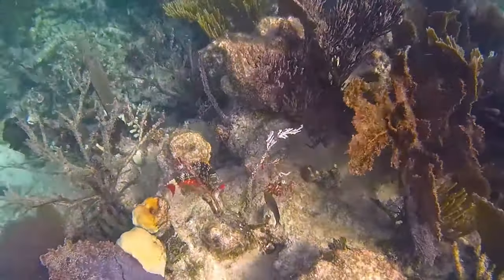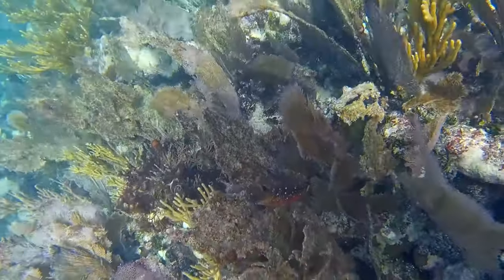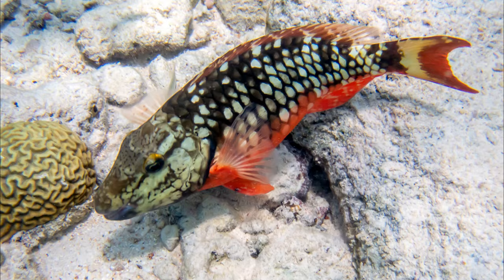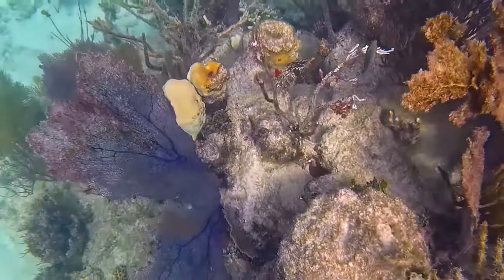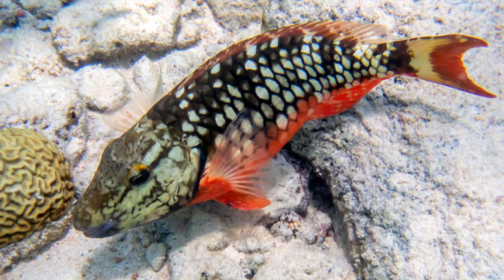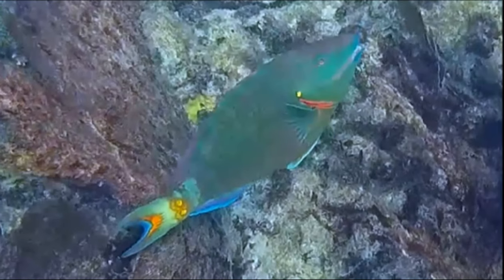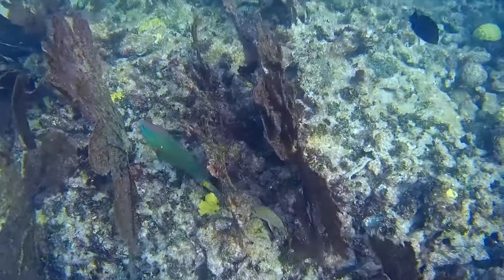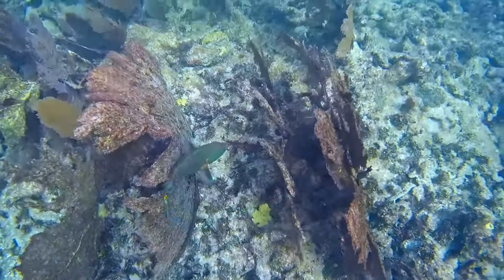Facts: The Stoplight Parrotfish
Quick facts about this brightly colored marine fish that changes colors! The stoplight parrotfish (Sparisoma viride). Stoplight parrotfish facts!

Proctor, Noble S., and Lynch, Patrick J.. A Field Guide to the Southeast Coast & Gulf of Mexico: Coastal Habitats, Seabirds, Marine Mammals, Fish, & Other Wildlife. United Kingdom, Yale University Press, 2011.

McDougall, Peter, et al. Reef Smart Guides Florida: Fort Lauderdale, Pompano Beach and Deerfield Beach. United States, Mango Media, 2018.

Amendment to the Fishery Management Plans (FMPs) of the U.S. Caribbean to Address Required Provisions of the Magnuson-Stevens Fishery Conservation and Management Act: Environmental Impact Statement. United States, n.p, 2005.

Raffaele, Herbert A., and Wiley, James. Wildlife of the Caribbean. United Kingdom, Princeton University Press, 2014.